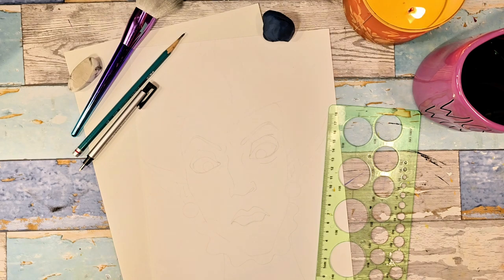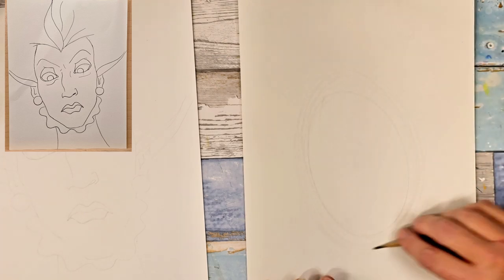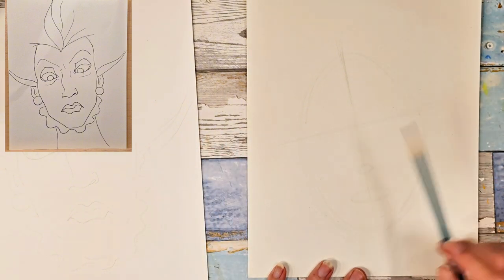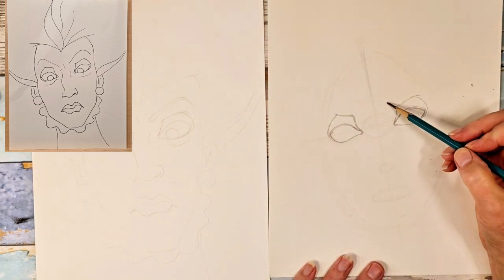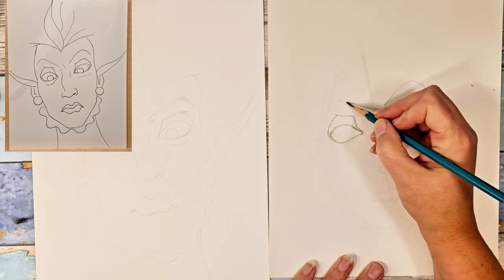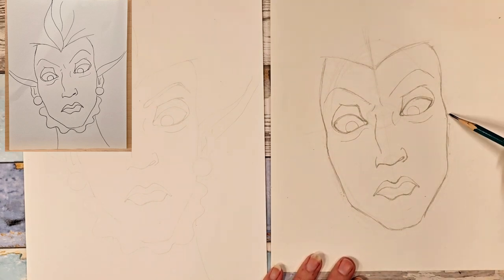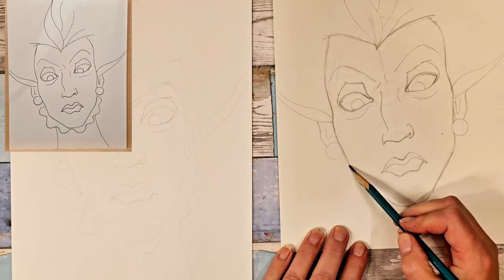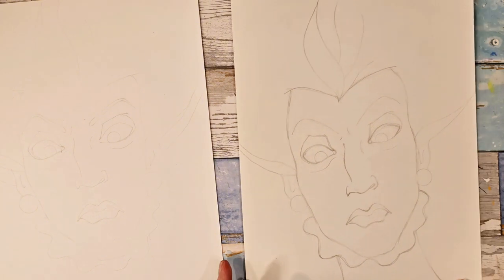Let's draw the Evil Stepmother from Cinderella! *Full Tutorial*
Hi!! Welcome to Episode Four in my Disney Villains Series! In today's video we will be drawing the Evil Stepmother from Cinderella. This is part One of Two for the Evil Stepmother videos. Tune into Part Two when I color her in with acrylic markers.
 I am using limited supplies for this series. I show you each step and have provided the supplies below. As always, feel free to use any supplies you have on hand.

Tag me on Instagram with your creations, I would love to see what you are working on. I post every Wednesday. Emily

Supplies
Mono Eraser
Knead Eraser
Four Candies Cute Mechanical Pencil Set, 6PCS Pastel Mechanical Pencils 0.5 mm & 0.7mm & 0.9mm with 360PCS Leads, 3PCS Erasers and 9PCS Eraser Refills

Ghost Stories – Mike Franklin
Ghost of the Hour – Mike Franklin
Waltz of the Dead – Mike Franklin
The Friendly Ghost – Arthur Benson
A Hoax – Mary Riddle
The Forgotten Rusty Carousel

Video filmed on - Samsung S24 Android

Copyright info: Videos produced by Emily's Art Journey are intended for private use only, not for non-profit communities, home or school groups or commercial use. Please no prints or mass market sales. Thank you!